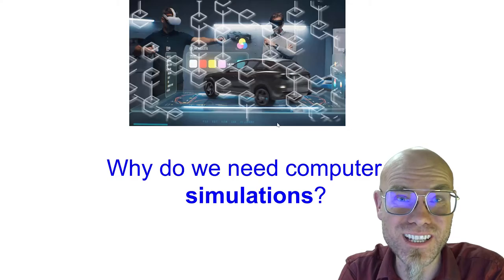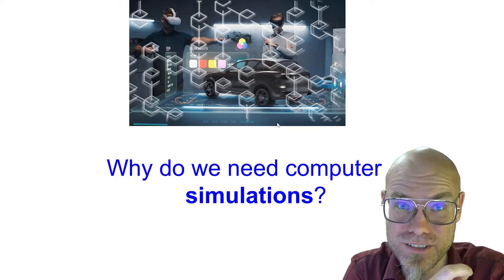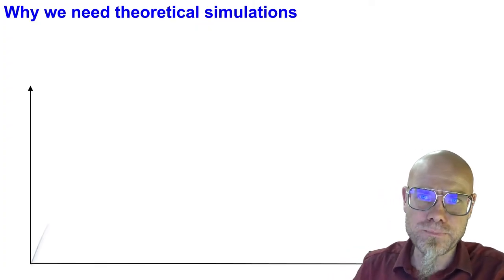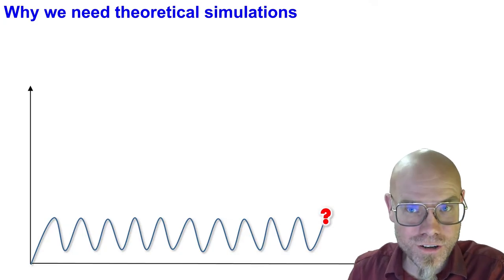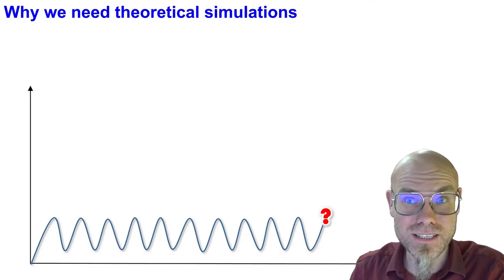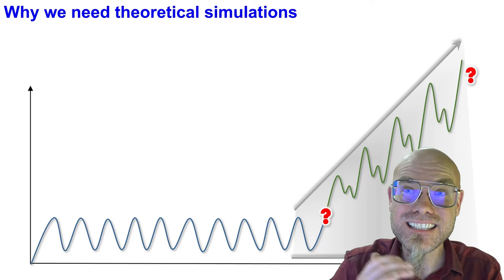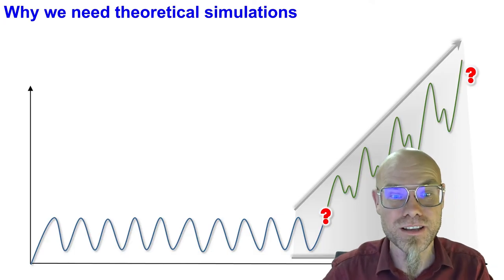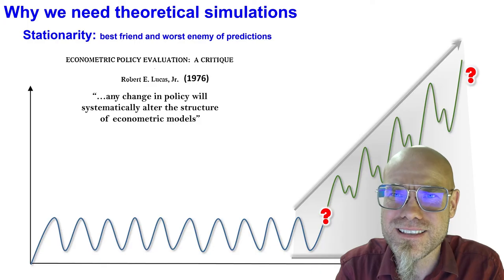DTSC: 4.3 Why do we need computer simulations?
For more on this topic, please see